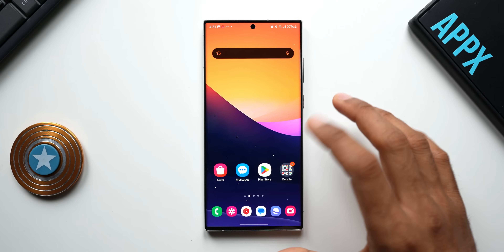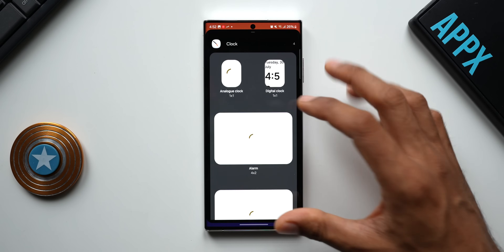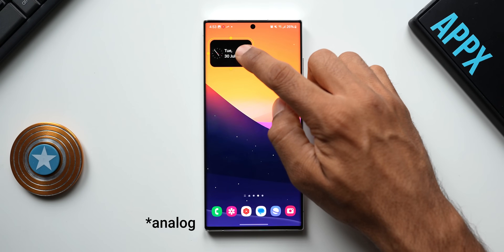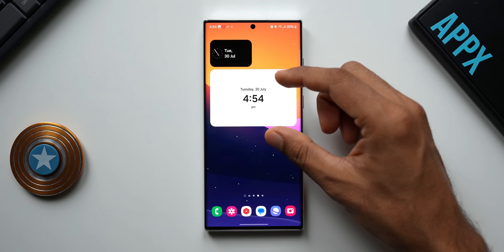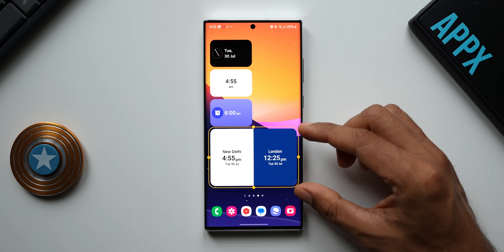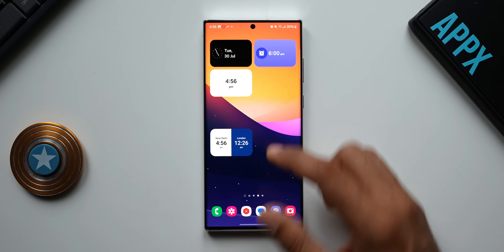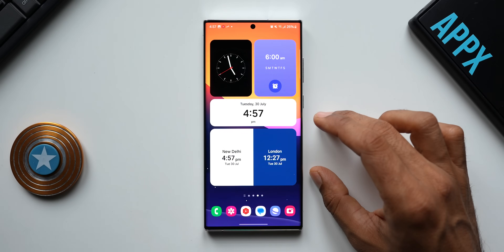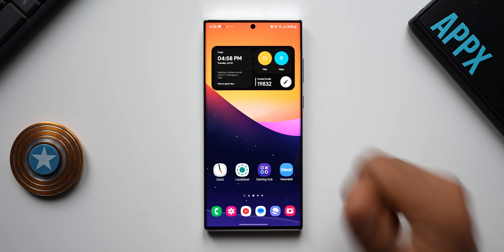Brand New Widgets from One UI 7.0 are Here !!!